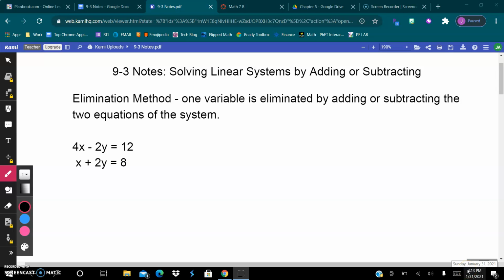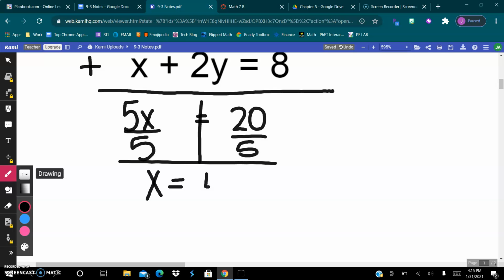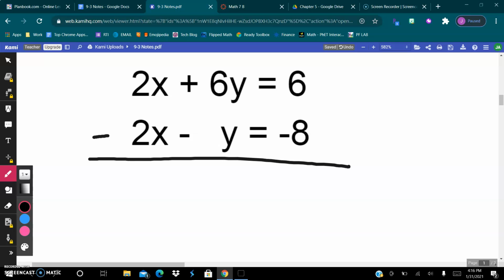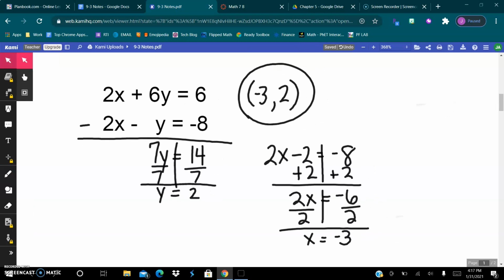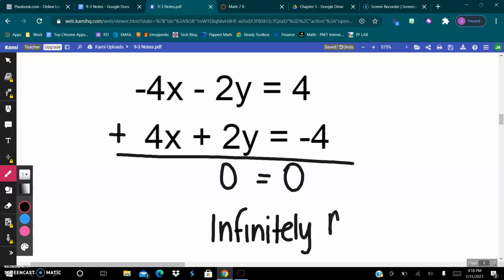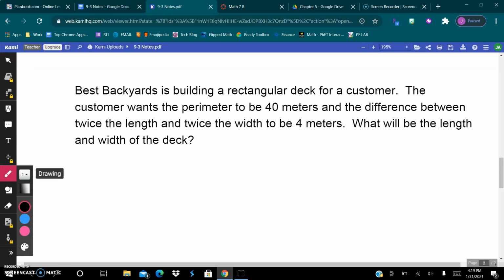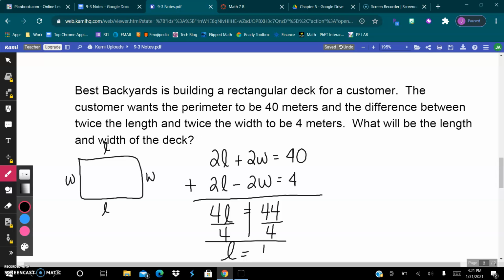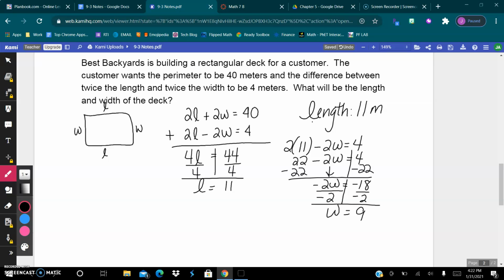Solving Linear Systems by Adding & Subtracting